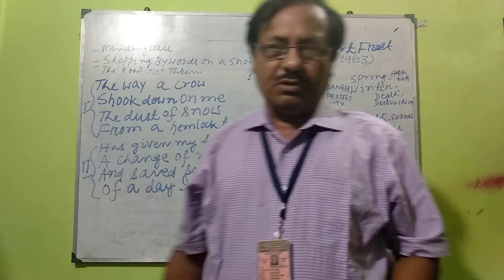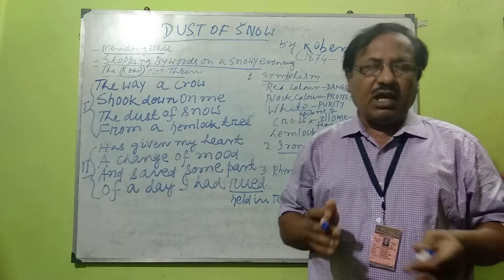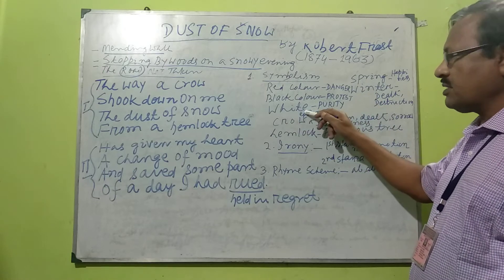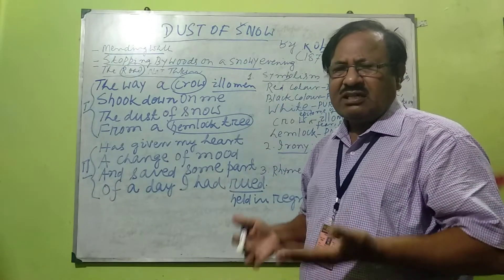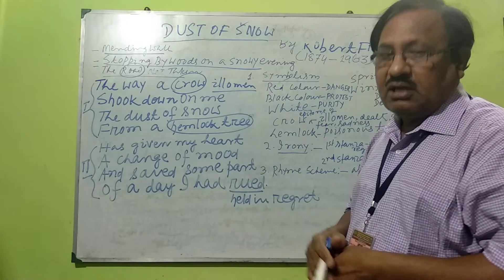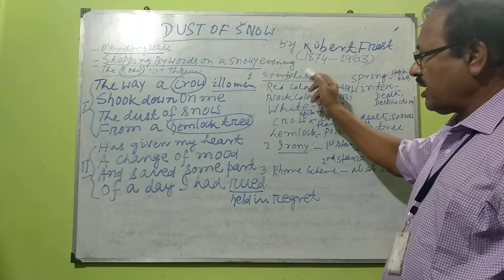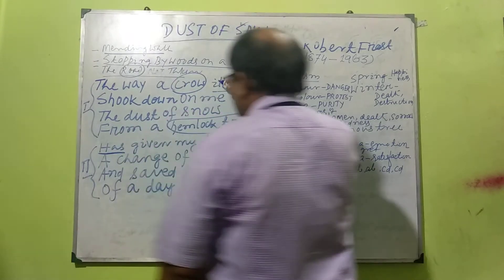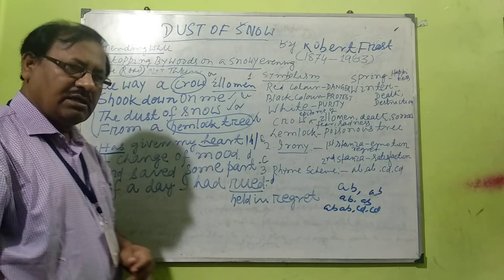Class 10 ....Dust of snow